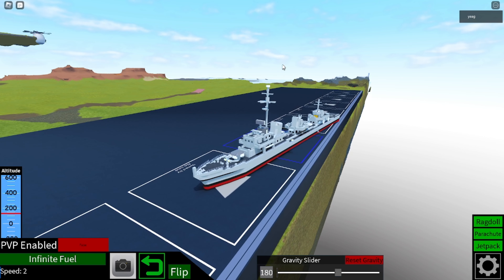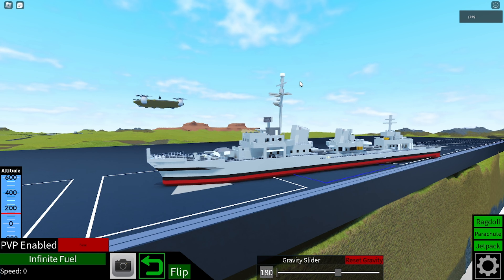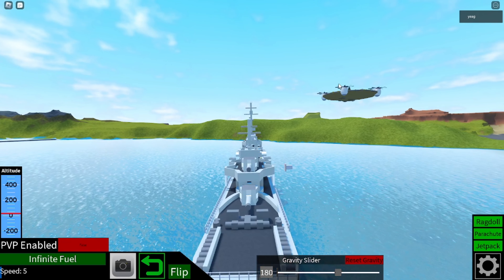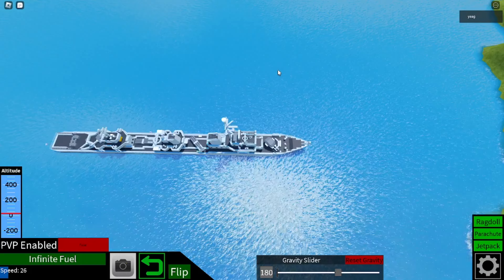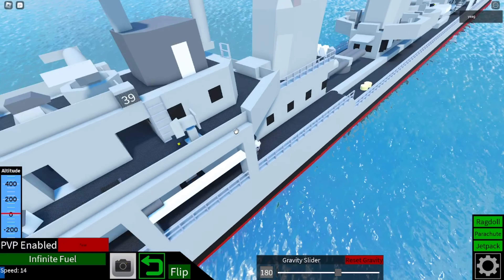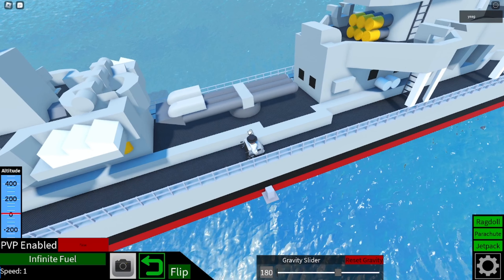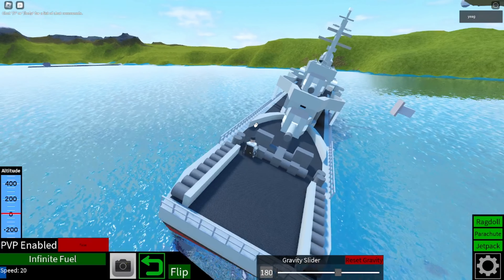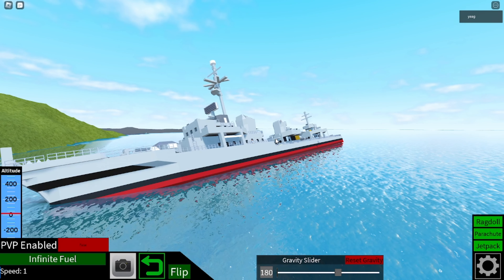(plane crazy) Z-39 Showcase (yes it's me bluetophatboi, and yes this is my last pc video)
ok yes this is my last video on this game, i might livestream the overhaul but no video. i will be playing other games though